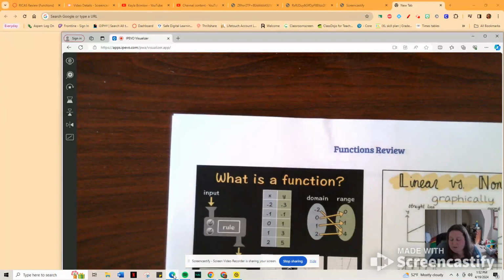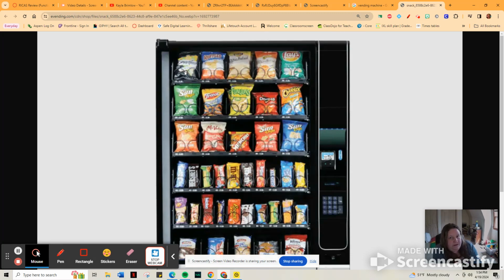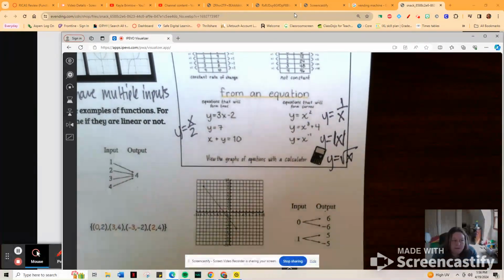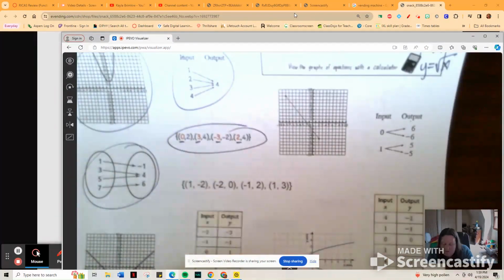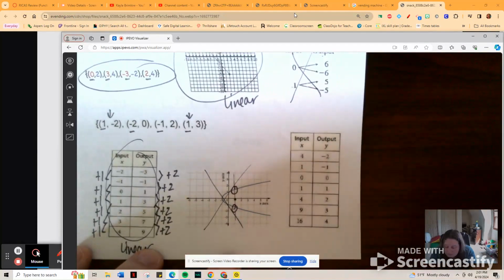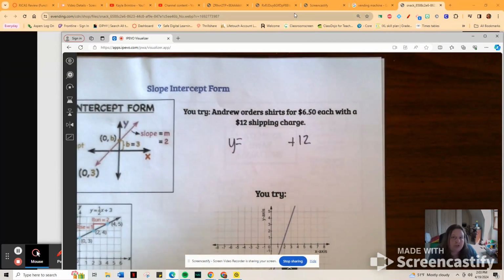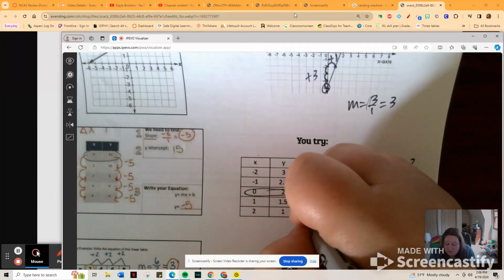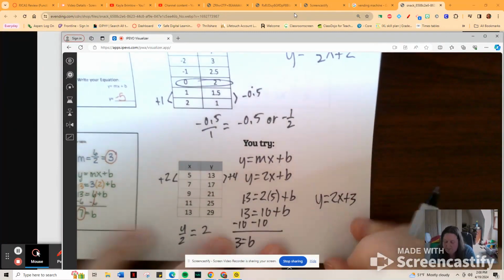Linear Functions/Equations RICAS Review